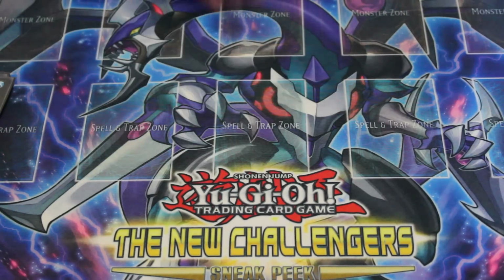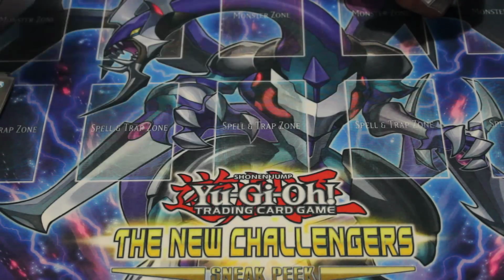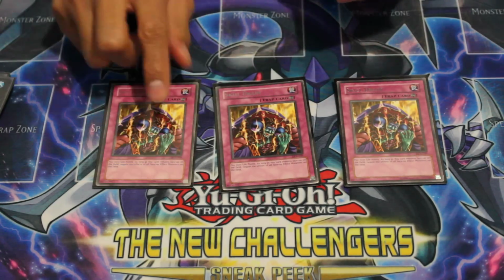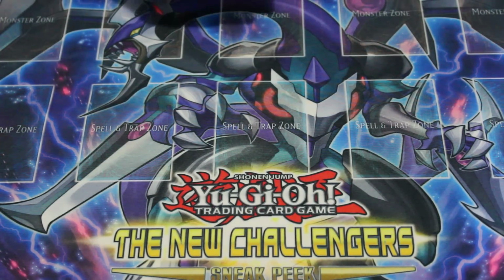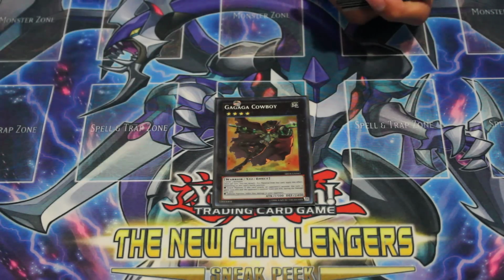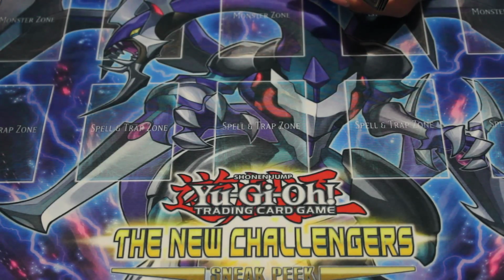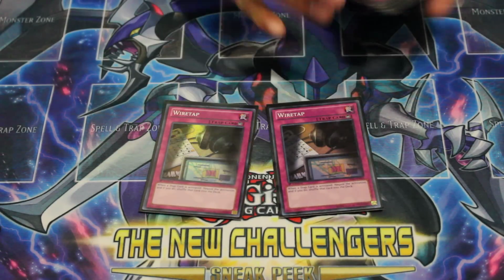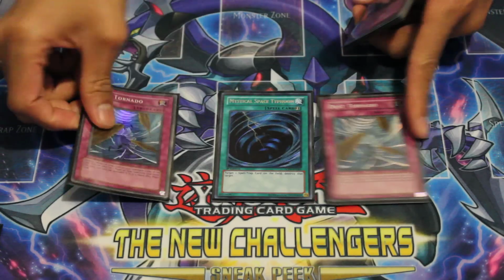(RK) Qliphort Deck Profile December 2014